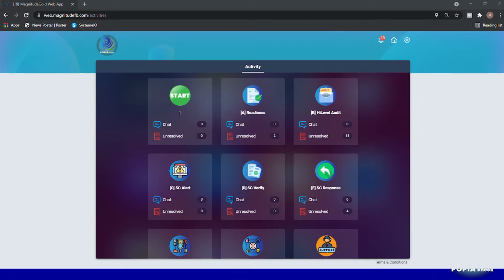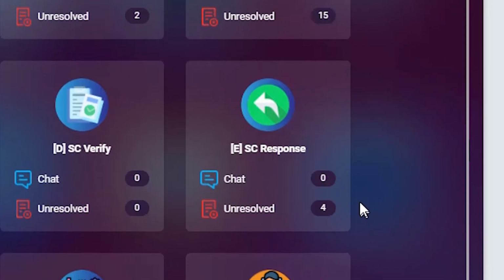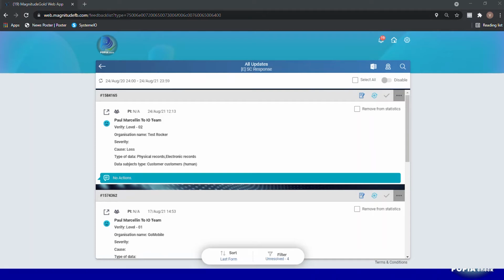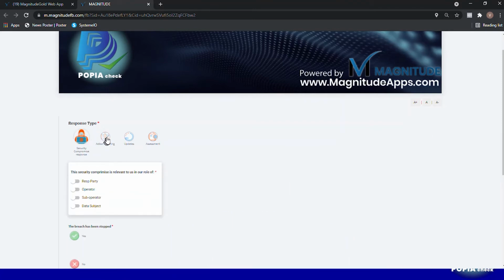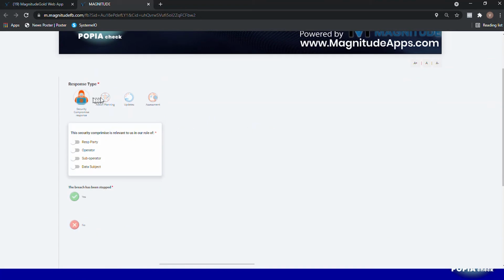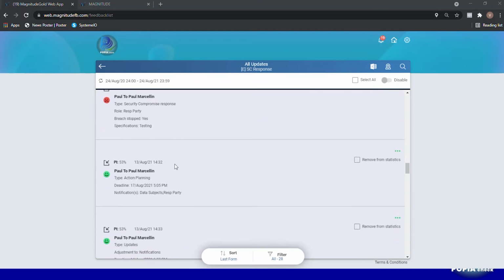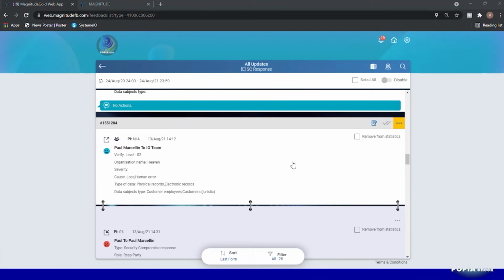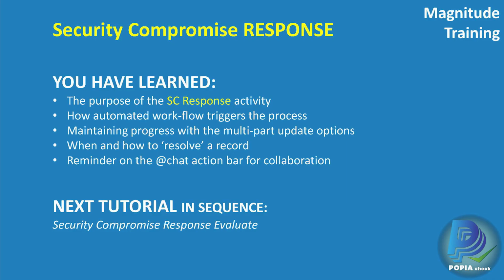POPIAcheck Activity Tutorial: [E] Security Compromise – Response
Your quick guide to the fundamentals of the SECURITY COMPROMISE – RESPONSE activity in your POPIAcheck solution.

POPIAcheck is a simple and practical tool to support information officers with their responsibility to be compliant with the POPI Act.

A world class solution delivered by the Magnitude platform for process efficiencies